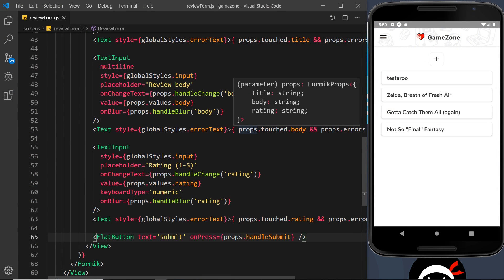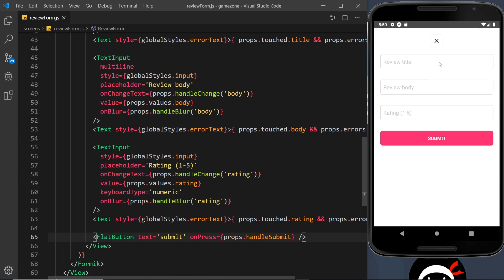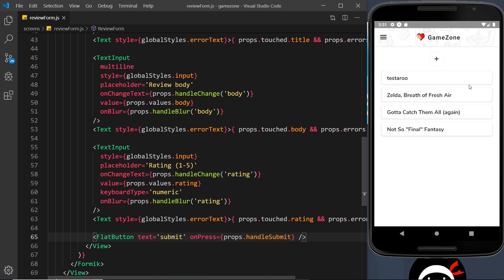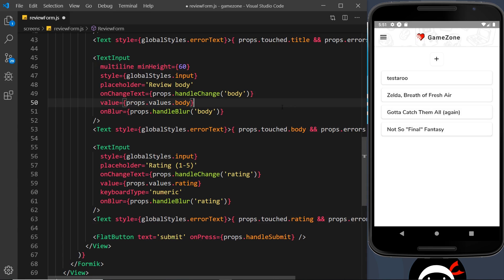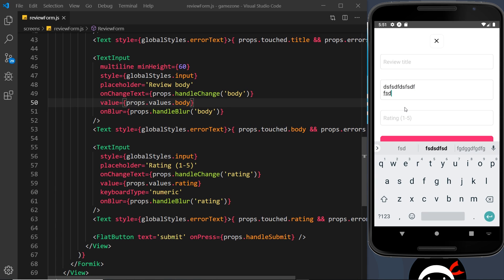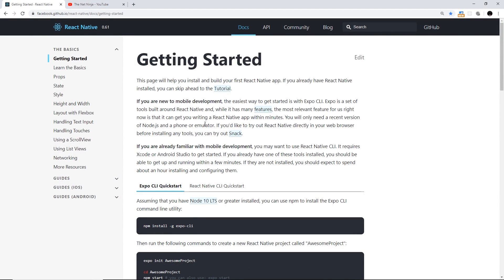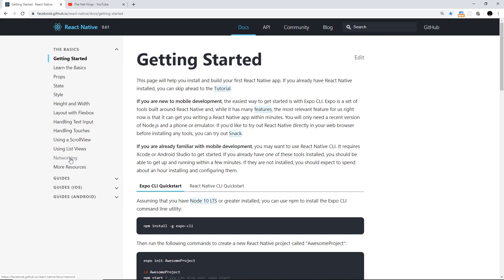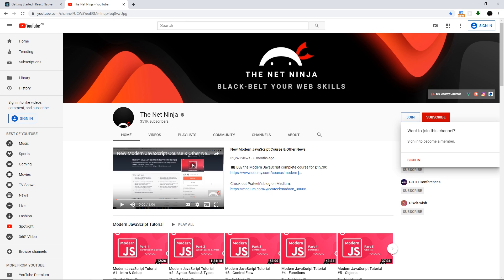React Native Tutorial #35 - Wrap Up